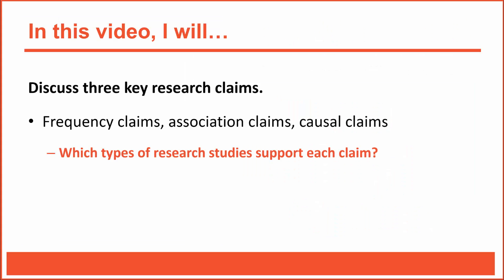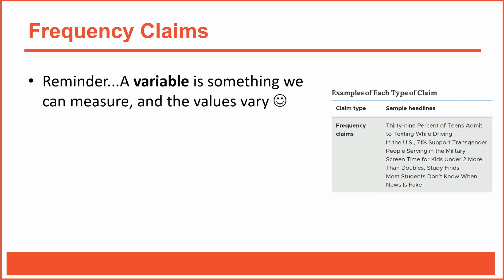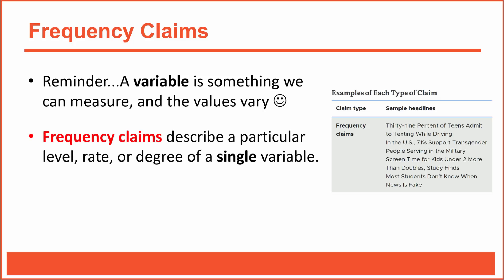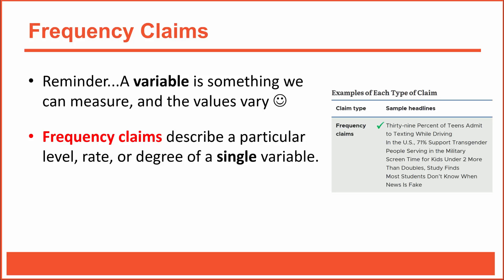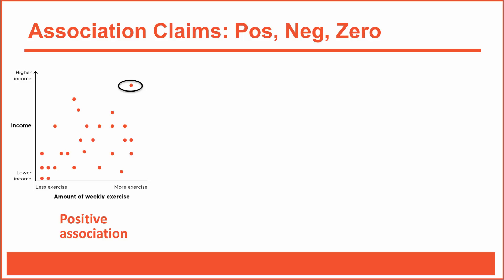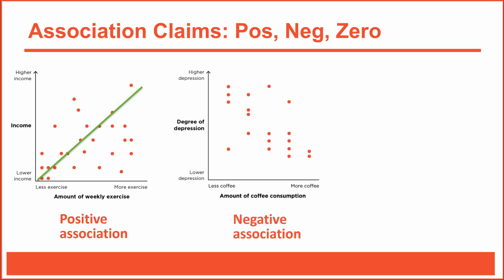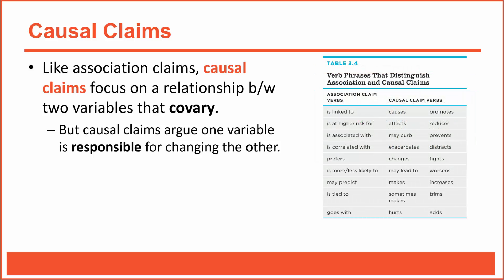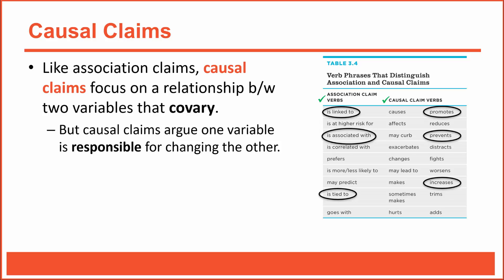PSY 2120: Frequency Claims, Association Claims, & Causal Claims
In this video, I discuss three primary research claims: frequency claims, association claims, and causal claims. When researchers make a claim, they need to back up that claim with the right kind of research study. So, I discuss which types of research studies support each claim: descriptive studies, correlational studies, and experimental studies.

0:00 Introduction
1:06 Frequency claims
5:16 Association claims
8:48 Scatterplots
13:20 Causal claims